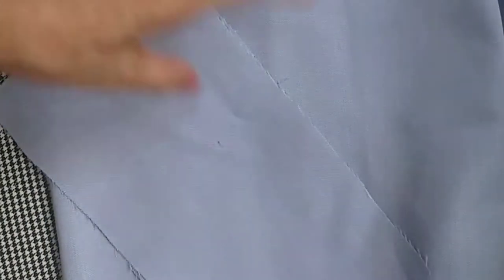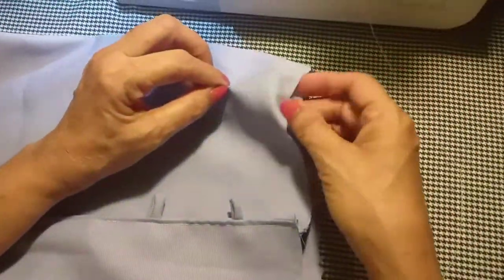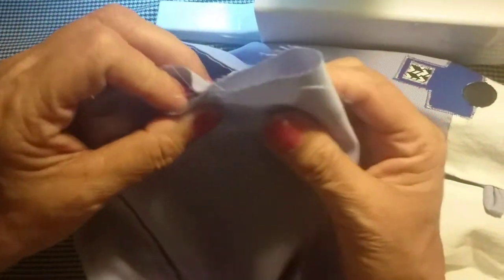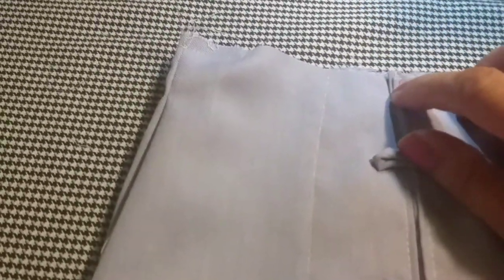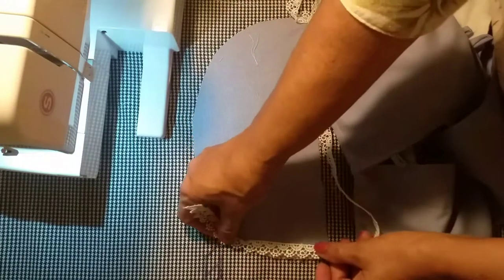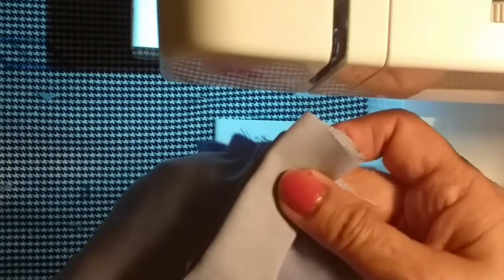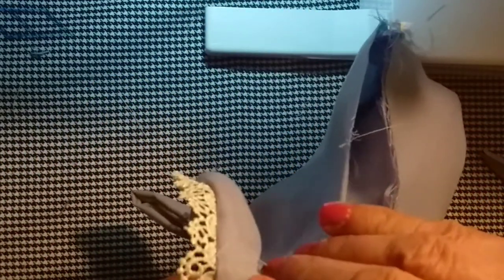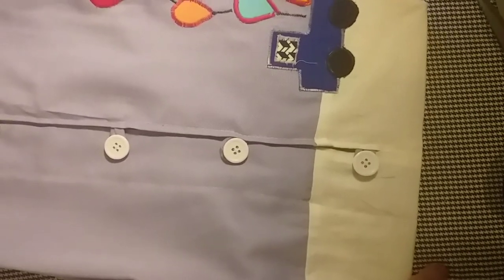baby nappy bags